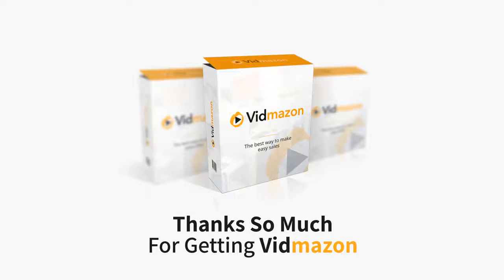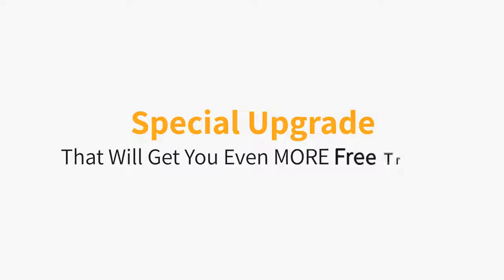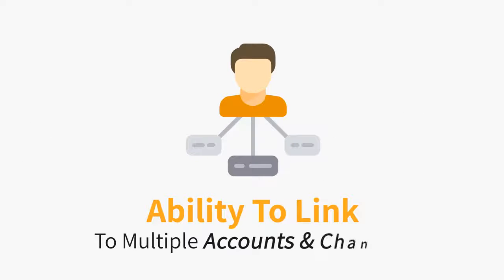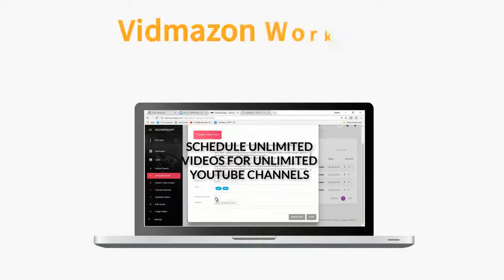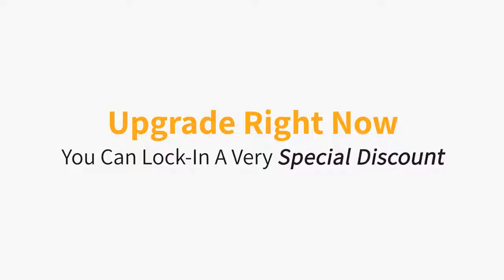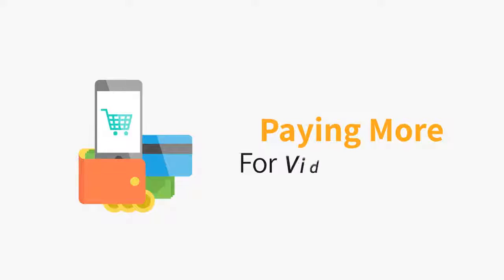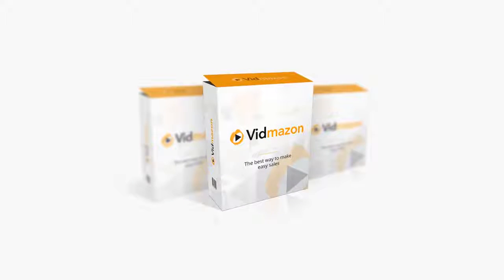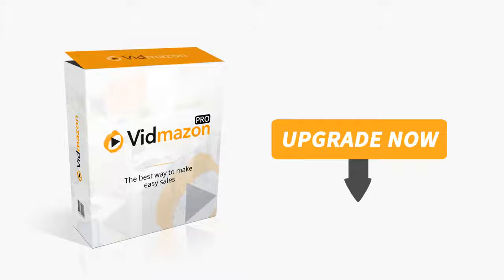You VidZon Pro - Get plenty of free traffic and make a lot of money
And although you have everything you need right now to get plenty of free traffic and make a lot of money...

We’ve got a very special upgrade for you that will get you…
More FREE Traffic
Make you more Money
And put your Income on Autopilot